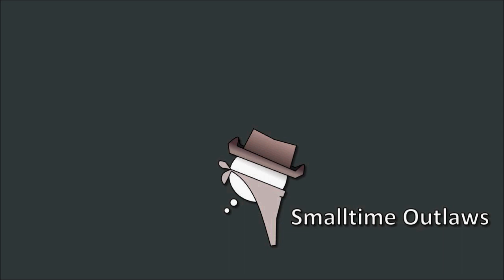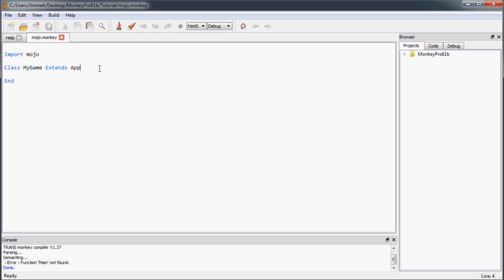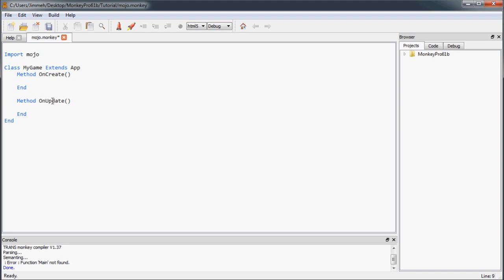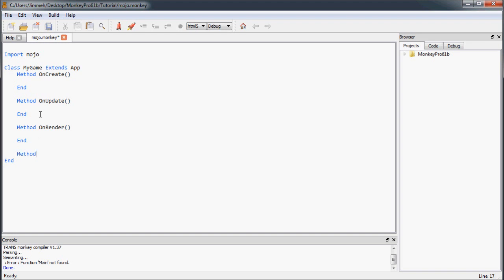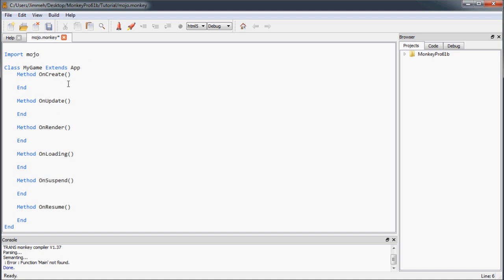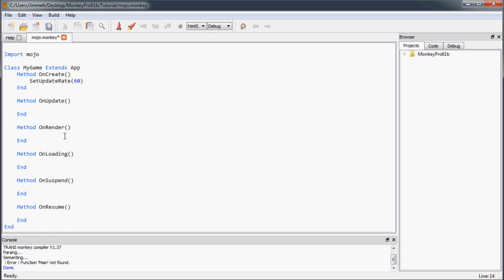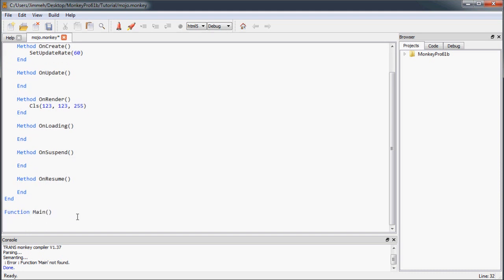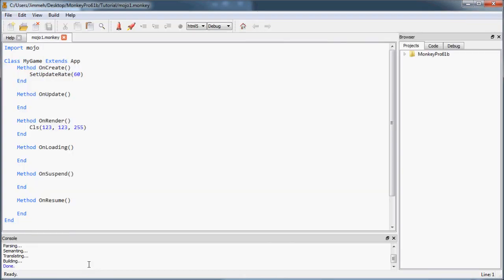Using Mojo in Monkey - 01 Intro and App Setup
In this video we embark on our journey into the realm of the Mojo by setting up a basic App class that initializes our canvas for drawing!

Mojo is the module that comes with Monkey that contains all the functionality we need to make games, including graphics, input, and sound.